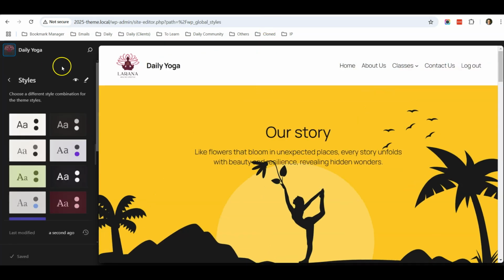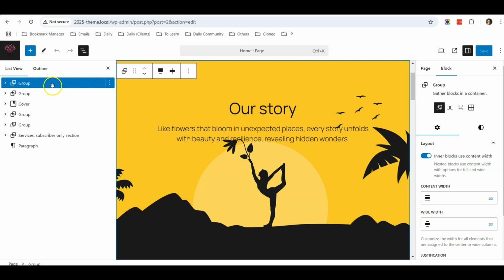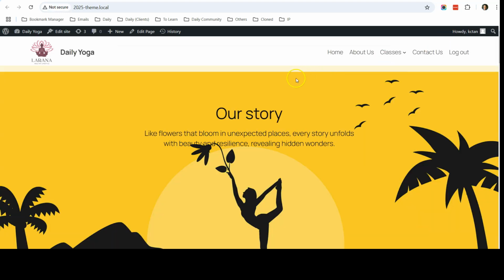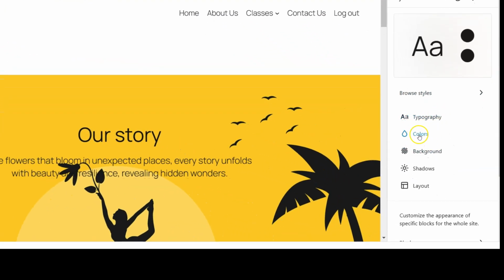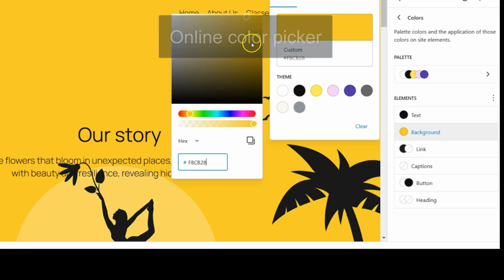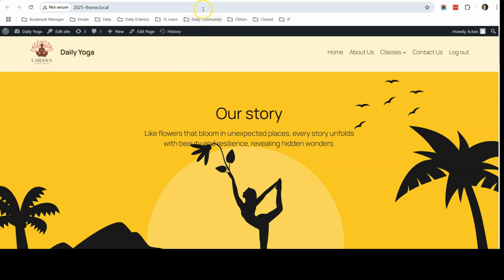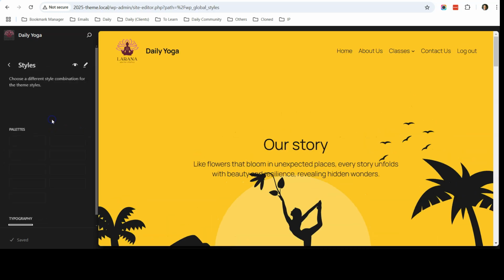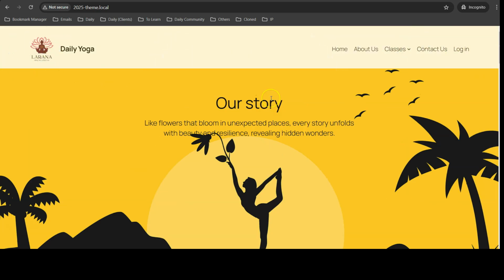WordPress 2025 Theme Sticky Header Follow-up Tutorial (improved version)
In this improved version, it will teach you how to:
- Push down the content so that the sticky header will not overlap part of the content.
- Eliminate the tiny gap at the top of the sticky header.